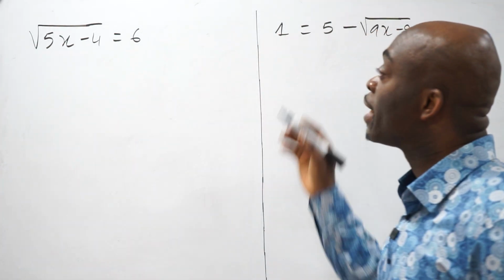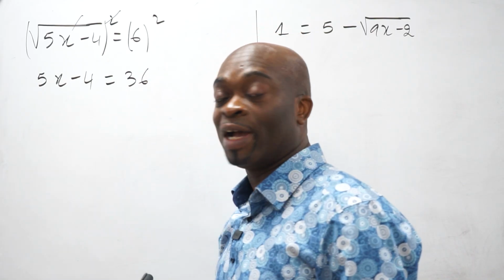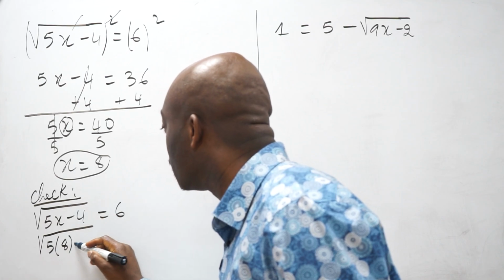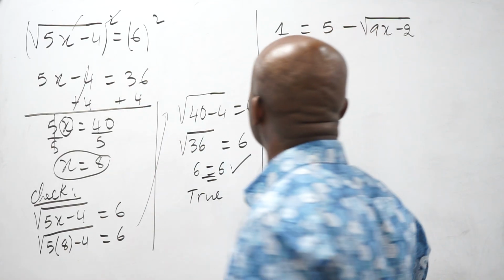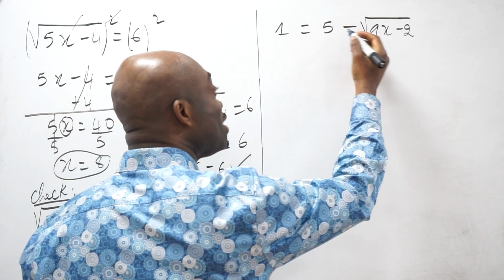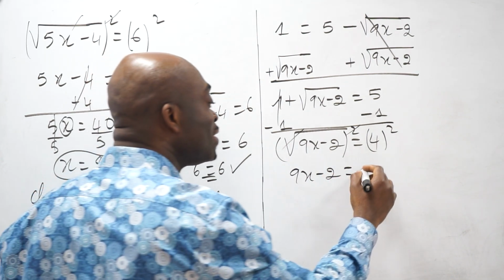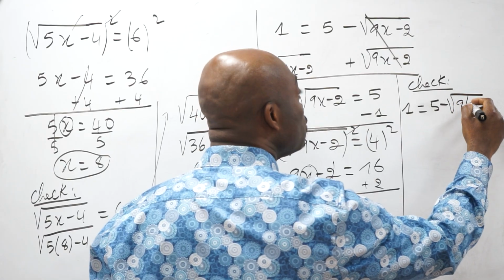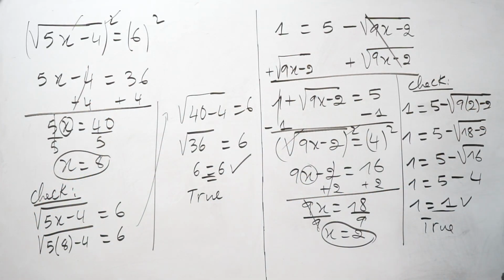Solving Simple Radical Equations